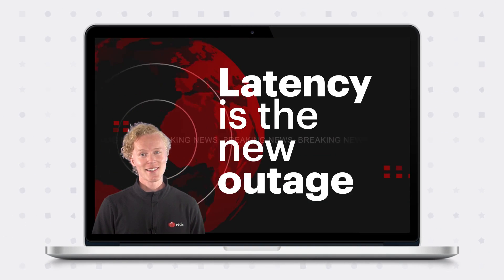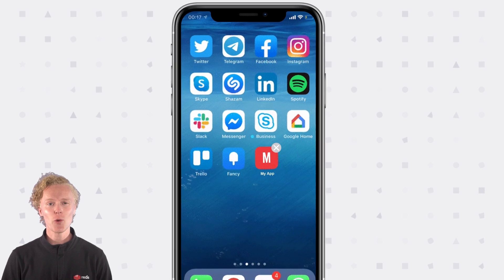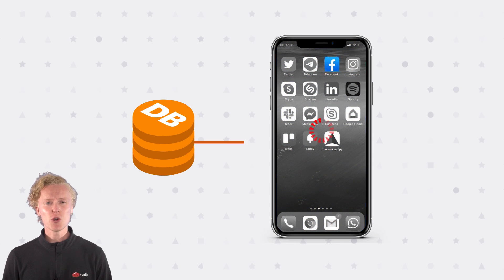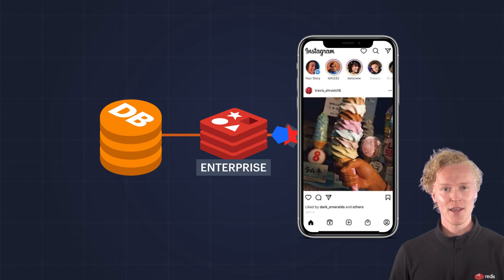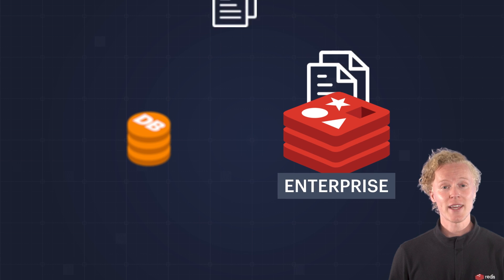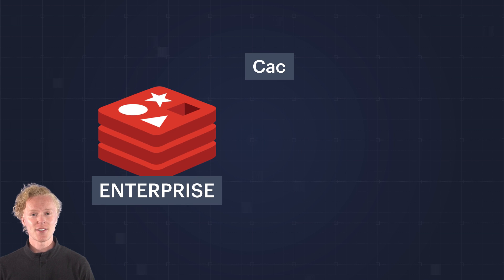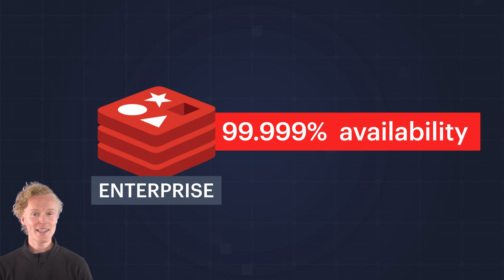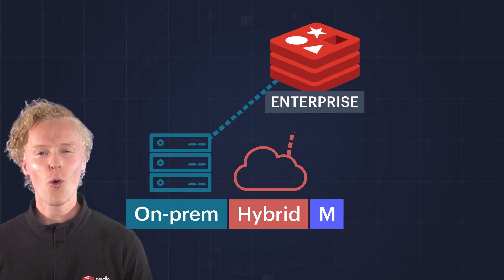Redis Enterprise and Caching Architecture in 60 Seconds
Find your answers for reducing latency in less than a minute. Try Redis Cloud for free!

Reducing latency in applications to meet the expectations of today's users needs to be top-of-mind for development teams. Slow databases often hinder real-time app development, but Redis has emerged as the leading enterprise caching solution.

Redis Enterprise offers various caching options, including caching the entire dataset, speeding up read and write operations, and implementing cache prefetching. It is highly available, scalable, cost-effective, and can be deployed on-premises, in hybrid environments, or in any cloud.

Learn more about setting up your caching architecture by referring to our Caching Architecture Solution Brief

From the blog:
Can Your Cache Power Modern Applications?